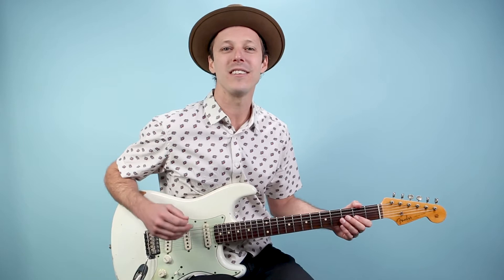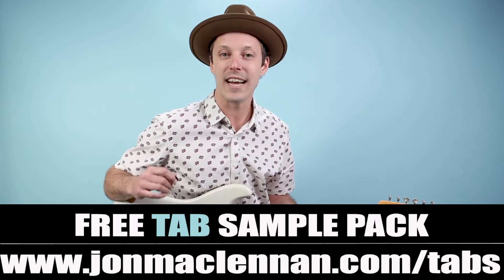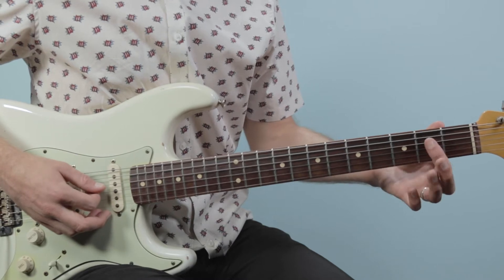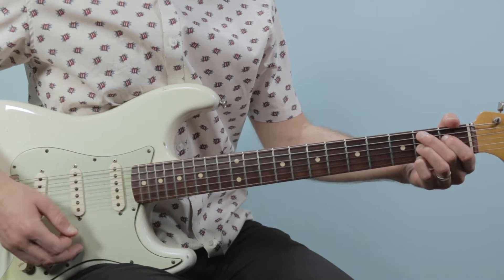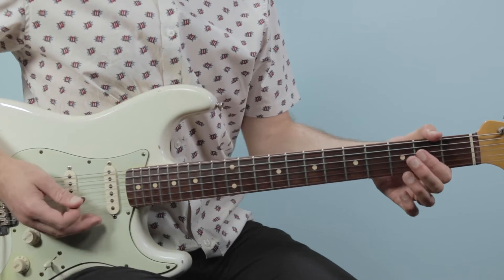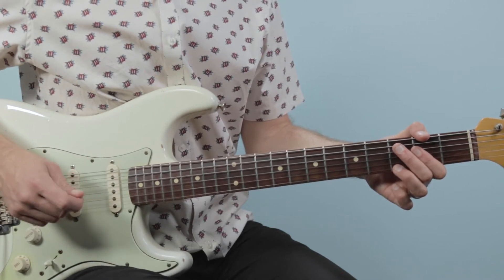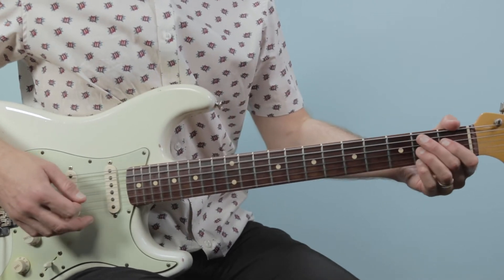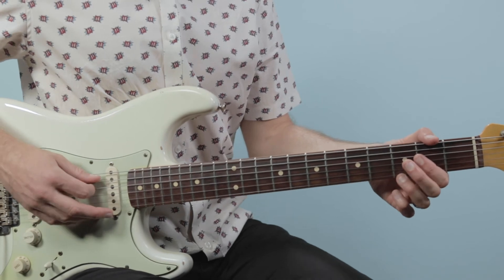Mary Had A Little Lamb Guitar Lesson (Part 2)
Stevie Ray Vaughan's Rhythm Secrets For Mary Had A Little Lamb Guitar Lesson + Tutorial | Part 2

Stevie Ray Vaughan Mary Had A Little Lamb Guitar Lesson Chapters

0:00 - Mary Had A Little Lamb - Guitar Lesson Welcome
1:48 - Verse
5:21 - SRV's shuffle strumming
7:06 - Combine the rhythm with the chords
8:40 - Play through
9:00 - Congrats, here's what to do next

🎤Lyrics:

Its fleece was white as snow, yeah.
Everywhere the child went,
The little lamb was sure to go, yeah.
He followed her to school one day,
And broke the teacher's rule.
What a time did they have,
That day at school.
Tisket, tasket,
A green and yellow basket.
Sent a letter to my baby,
On my way I passed it.